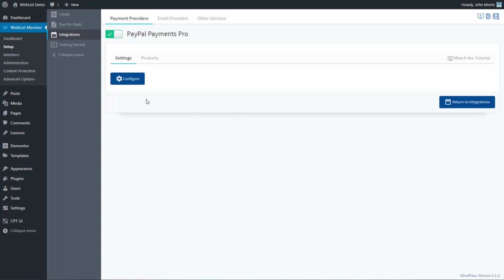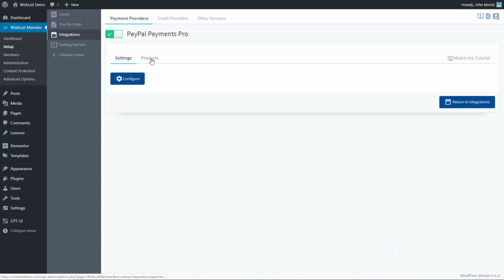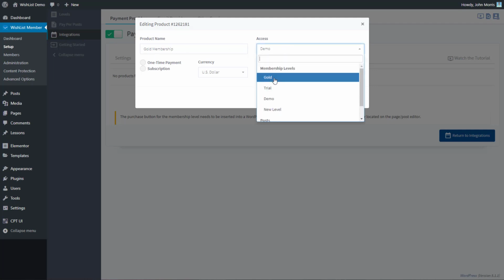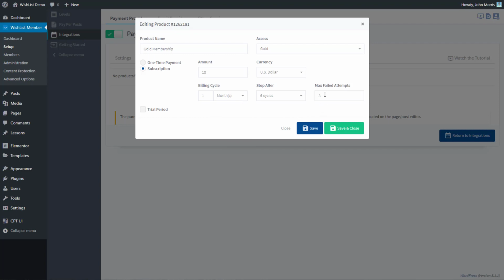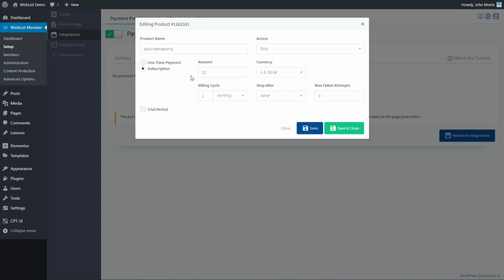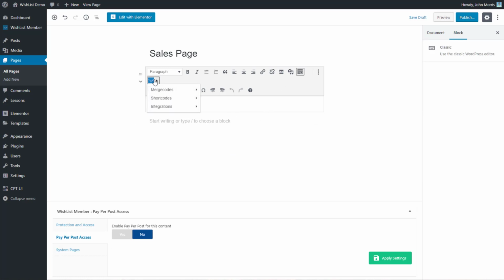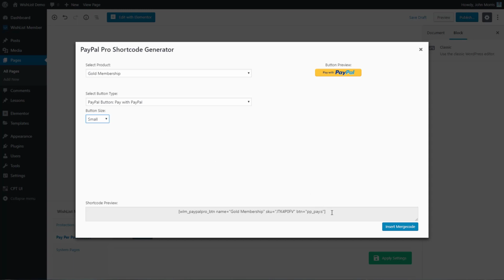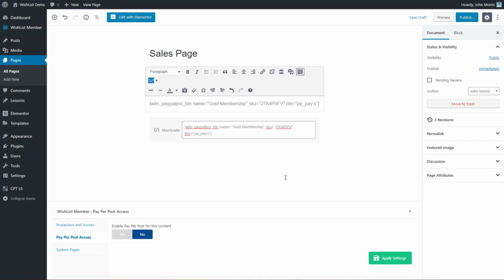WishList Member - PayPal Pro Integration